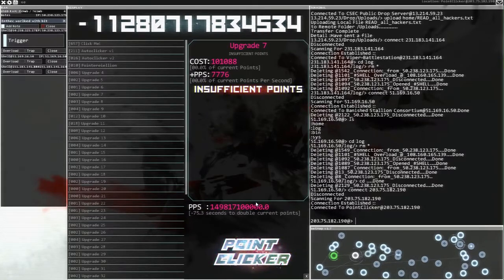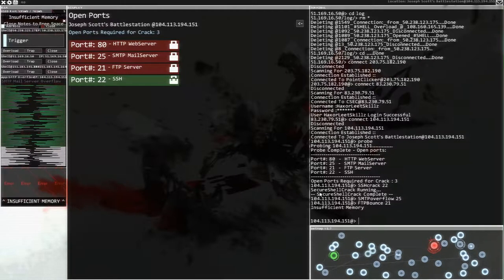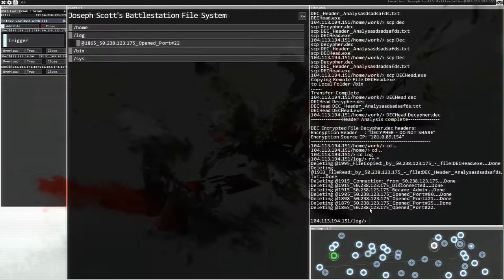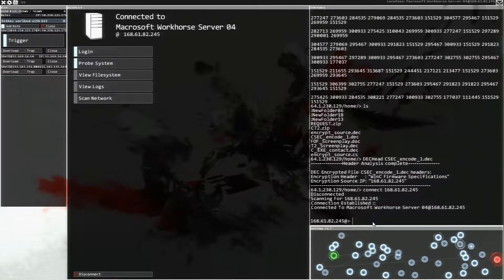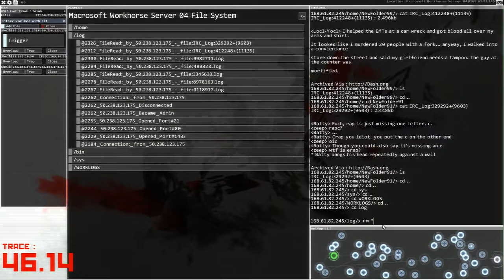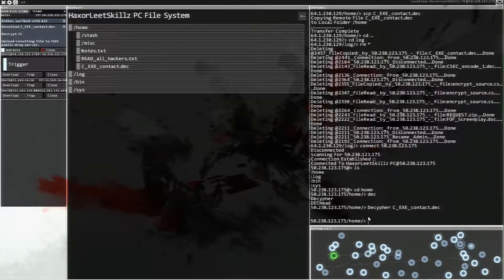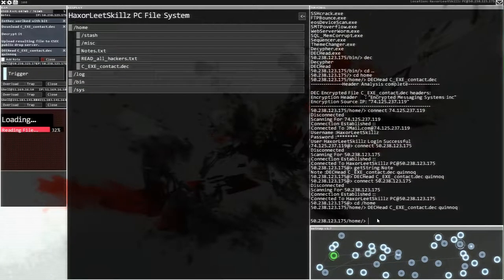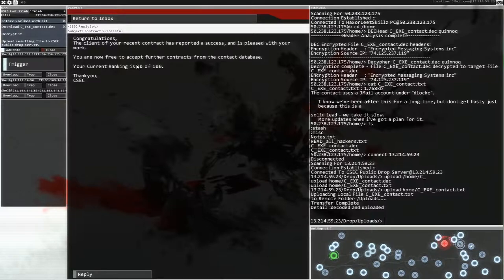HackNet - Episode 11 - Through the spyglass